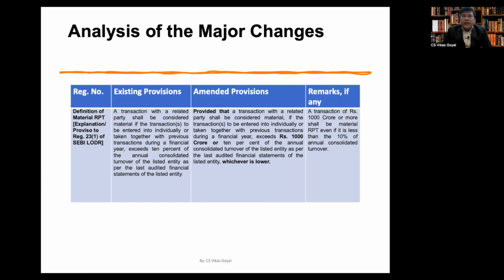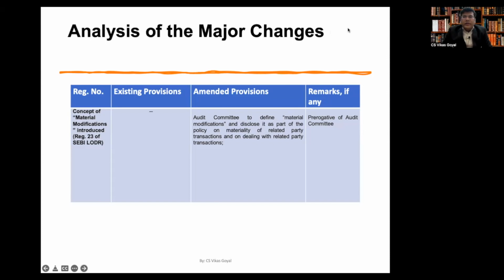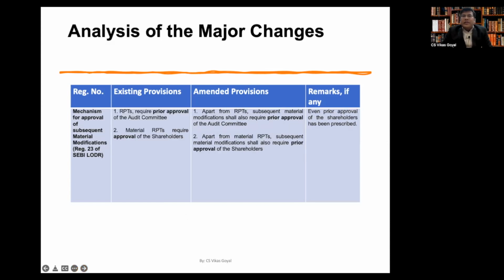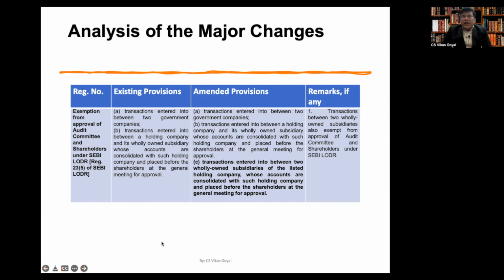Related Party Transactions Framework Part II